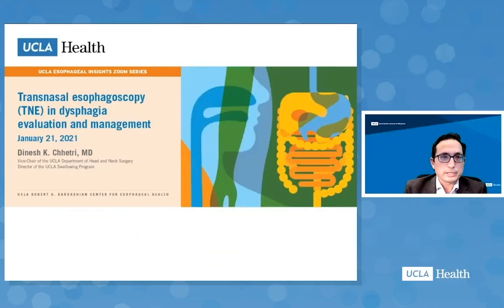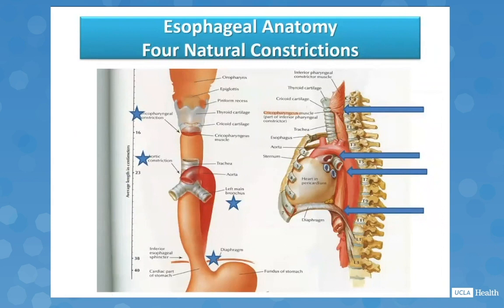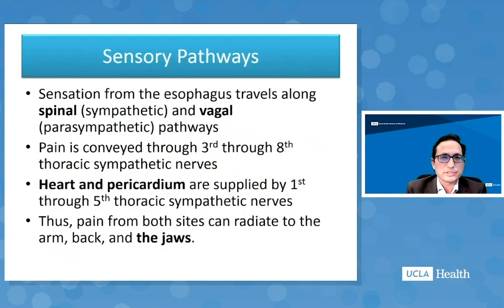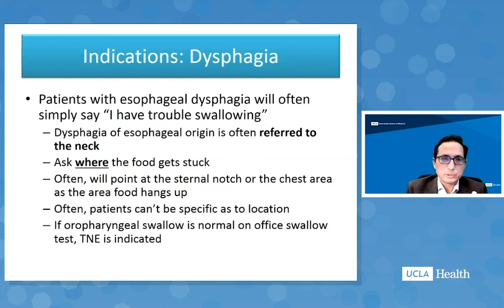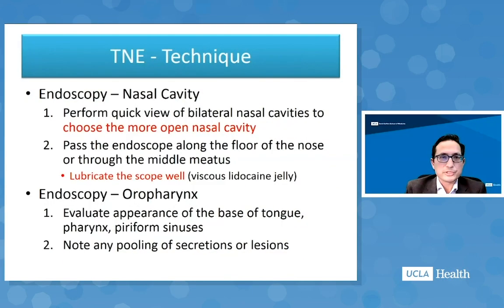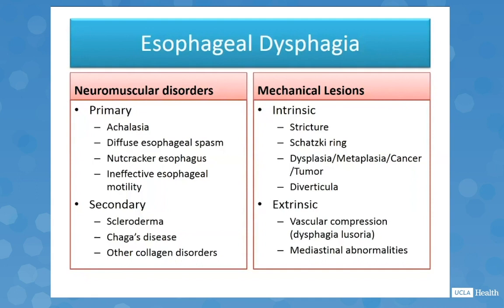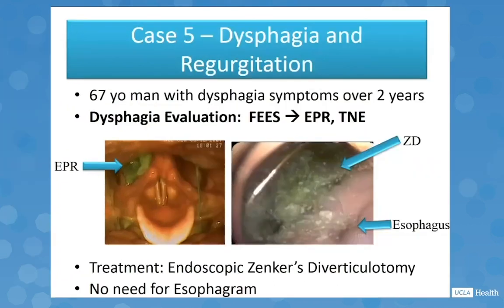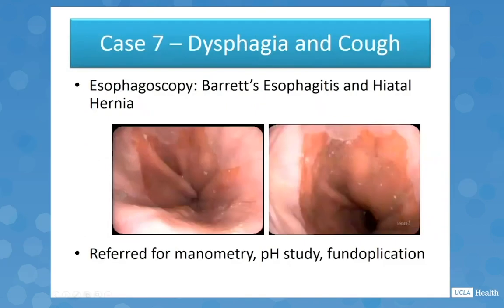Transnasal Esophagoscopy (TNE) in Dysphagia Evaluation and Management | Dinesh K. Chhetri, MD | UCLA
Dinesh K. Chhetri, vice chair of the UCLA Department of Head and Neck  Surgery and director of the UCLA Swallowing Program, will discuss  technology and techniques of transnasal esophagoscopy, review swallowing  physiology and assessment of techniques, and the role of in-office transnasal esophagoscopy in evaluation and management of dysphagia.